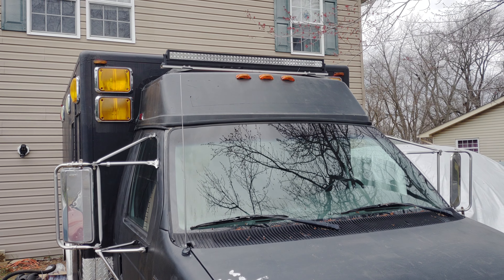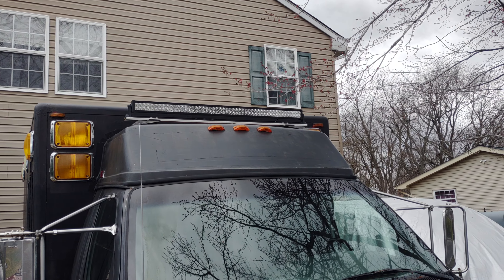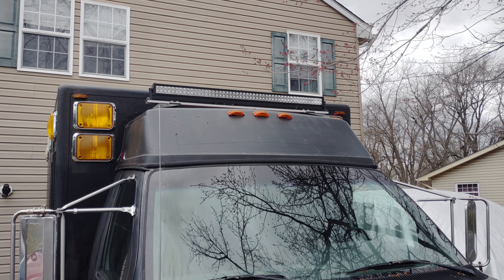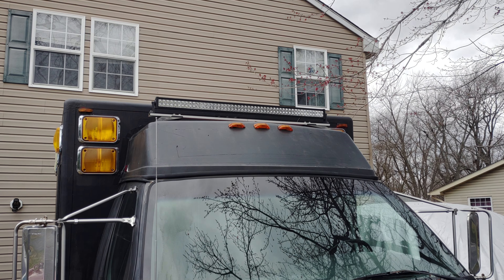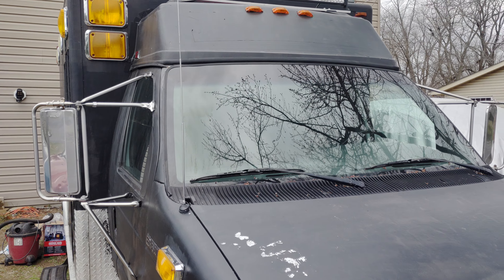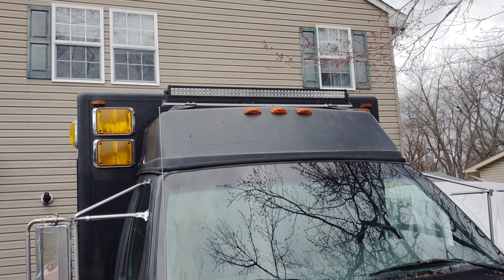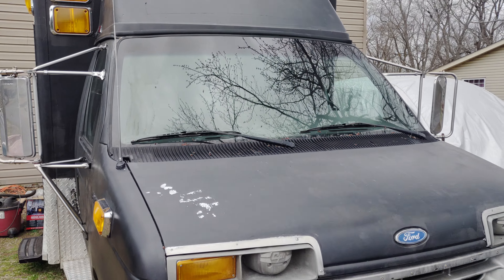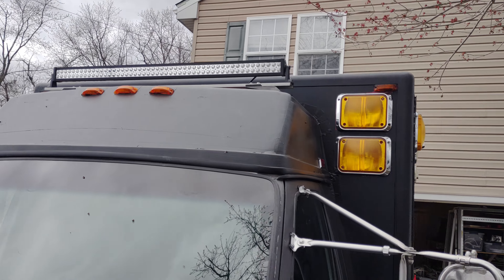Changed the light bar to non emergency light bar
We had to take the emergency style light bar off and since we already had a light bar sitting around, we just swapped them out.